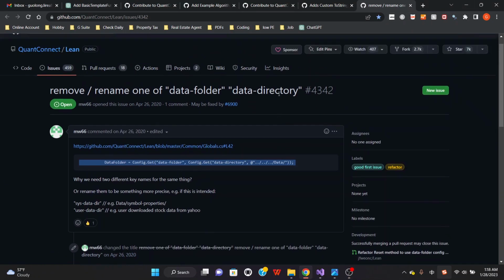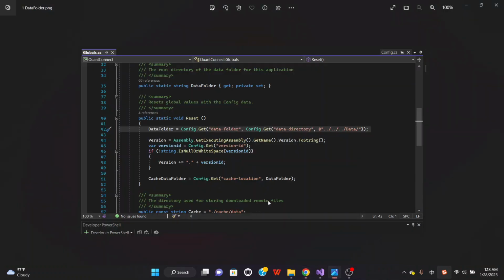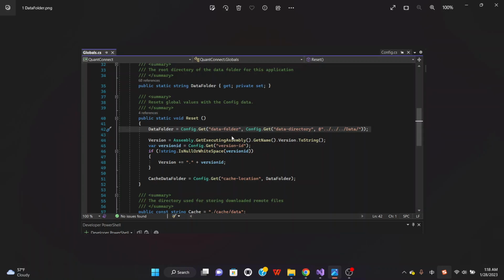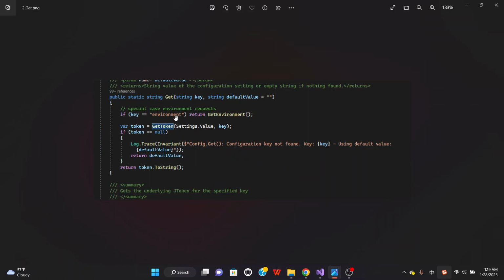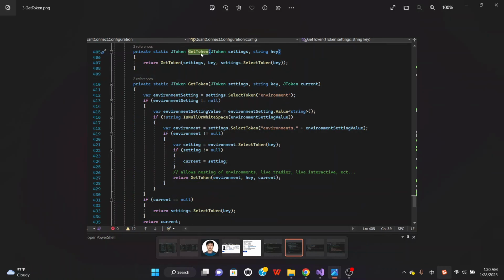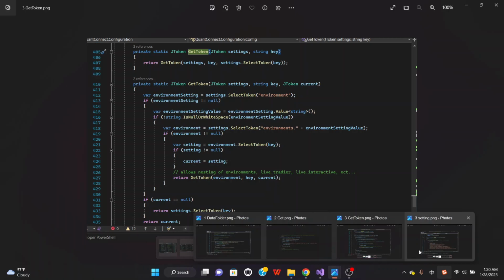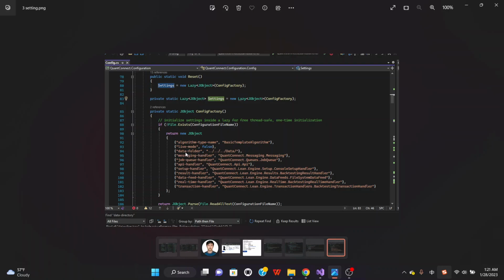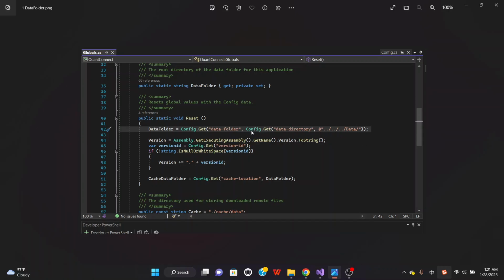QuantConnect Lean project issue 4342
My first issue on GitHub! Exciting!